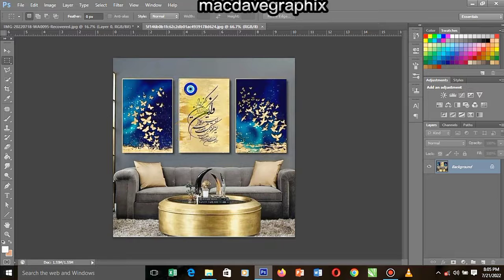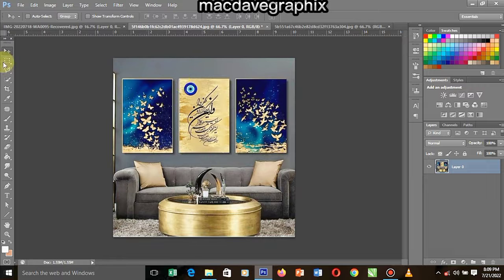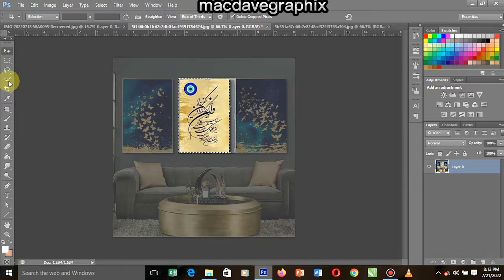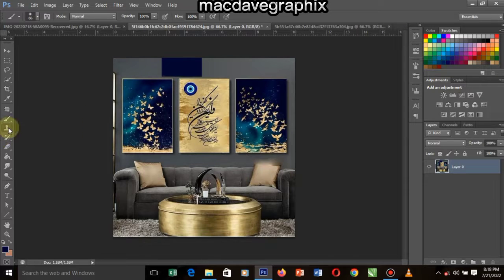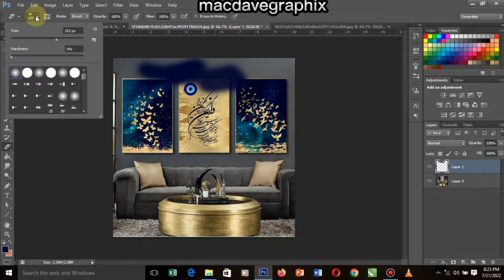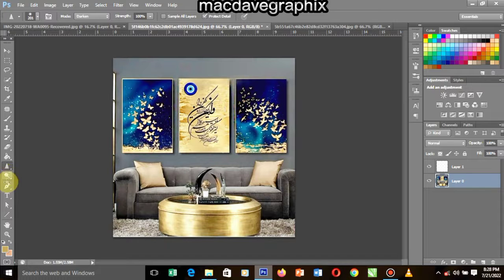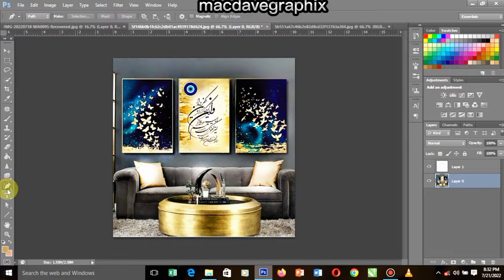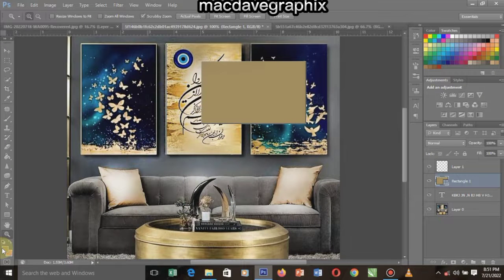How to use all the tools in Photoshop 💯✅#😲